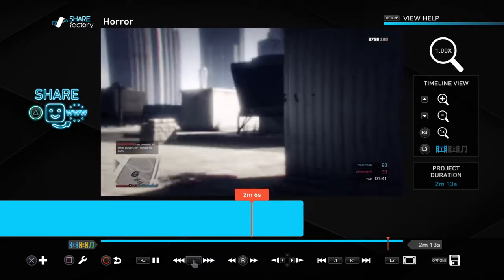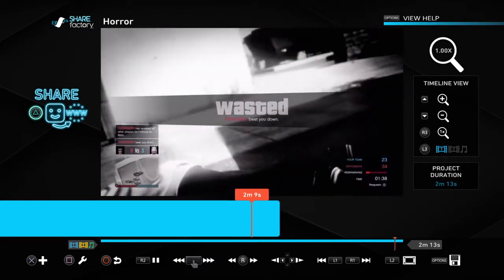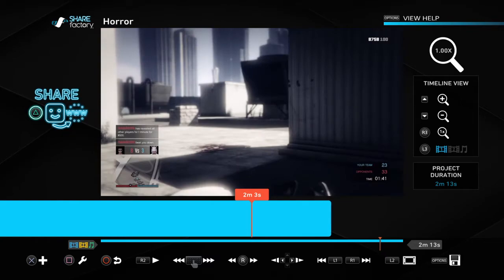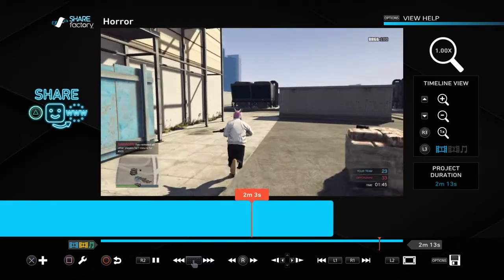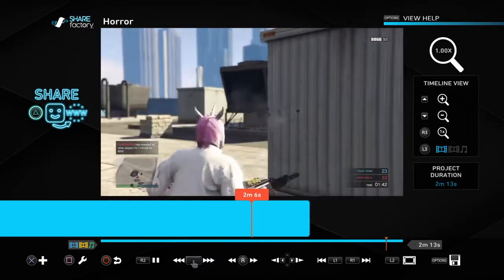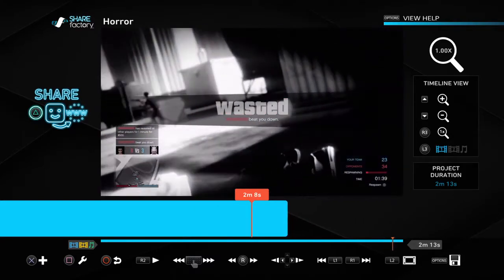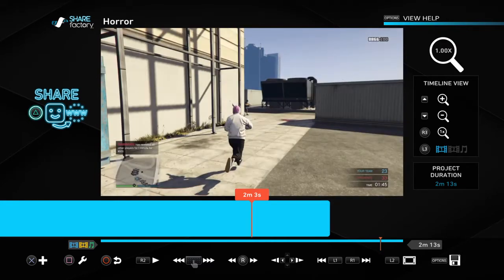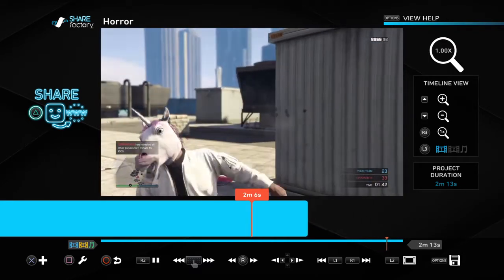KAOS Try outs are cancelled due to this